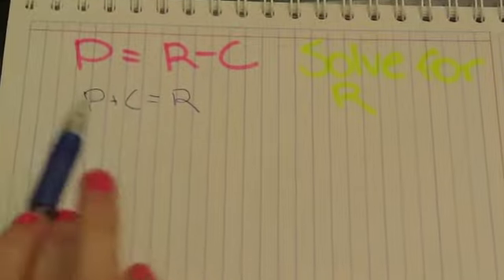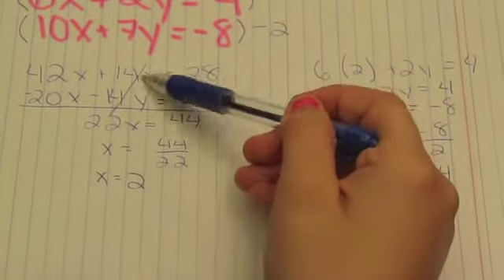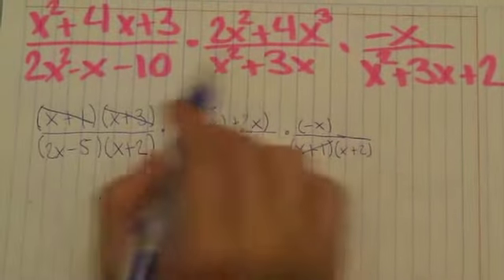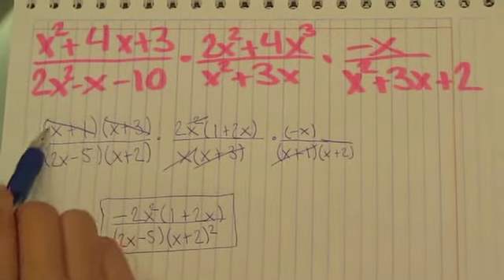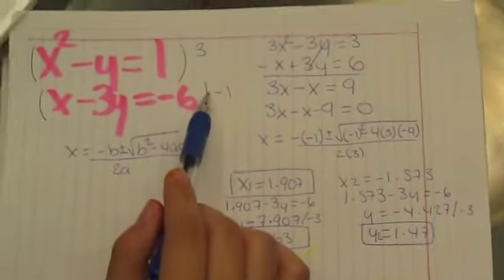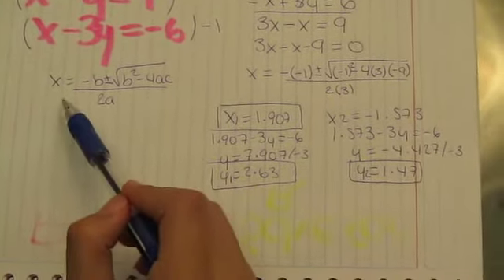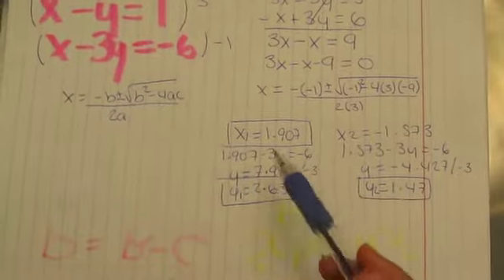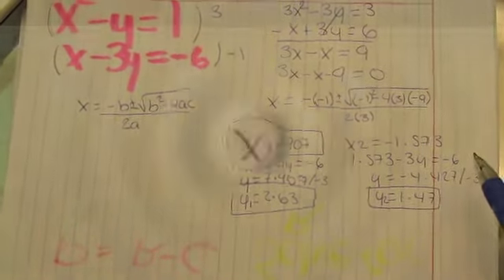Math 2 Final Lab CSC Group 102 part 1